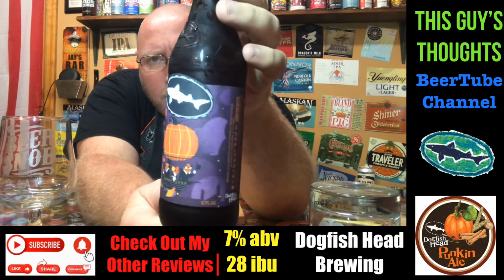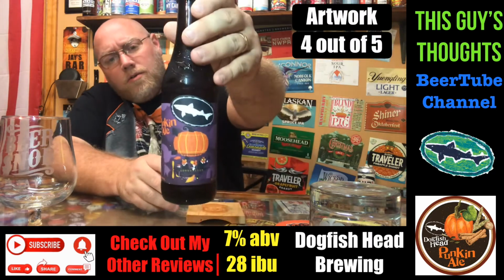Punkin Ale 2020 - Dogfish Head Craft Brewery #414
Review #414

Dogfish Head Craft Brewery
Punkin Ale
Pumpkin Beer
7% abv
28 ibu

Description:
A full-bodied brown ale with smooth hints of pumpkin and brown sugar. We brew our Punkin Ale with pumpkin meat, brown sugar and spices. As the season cools, this is the perfect beer to warm up with.